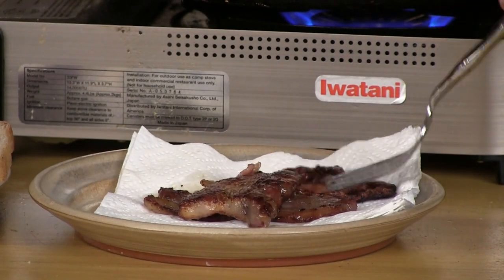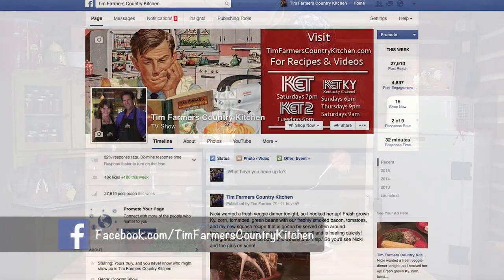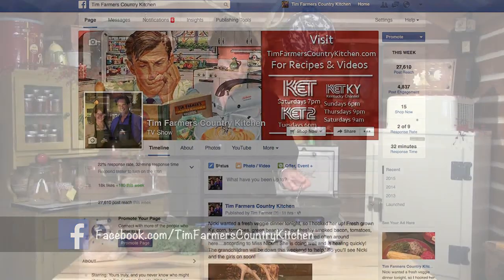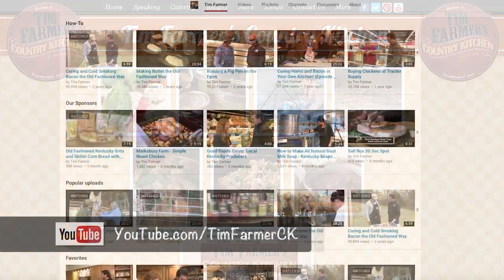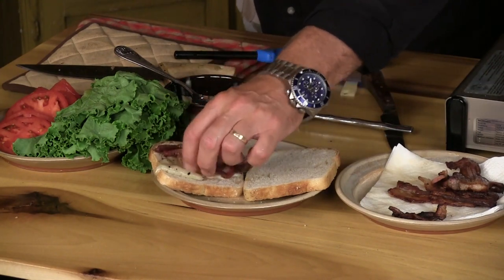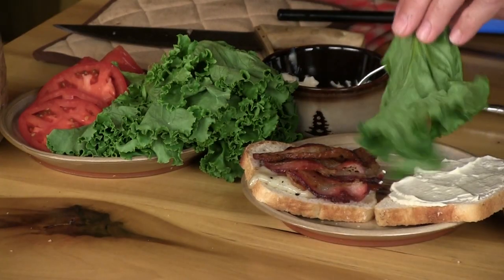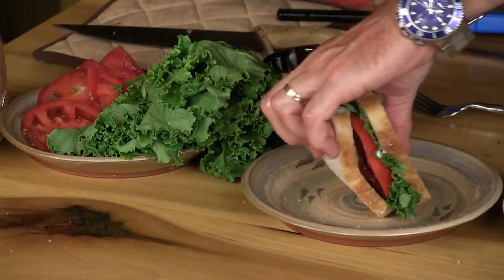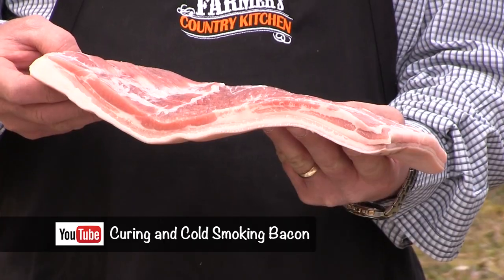The Perfect KY B-L-T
Tim takes some of his own smoked bacon from his new smokehouse, adds in some fresh local ingredients and makes the PERFECT KY-B-L-T! (with a little added surprise!)